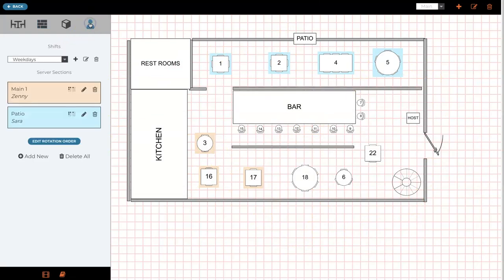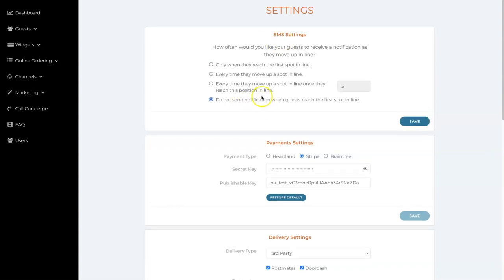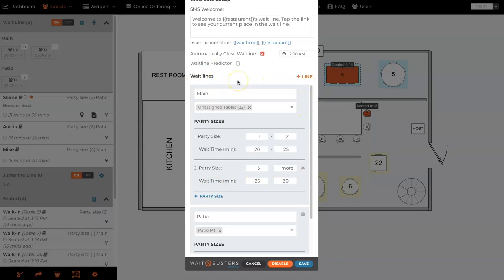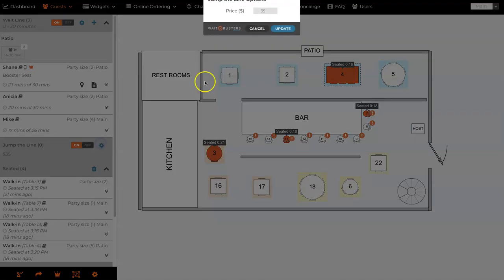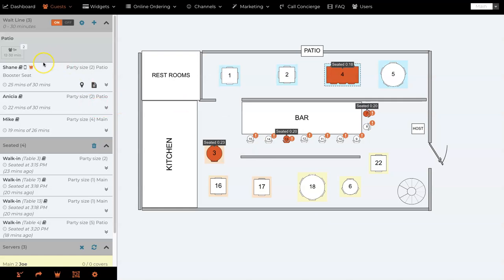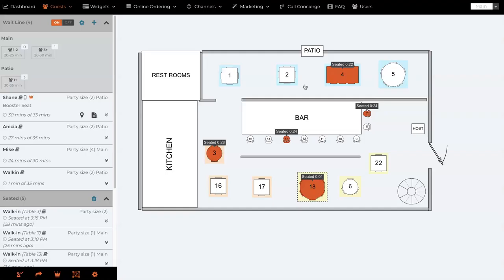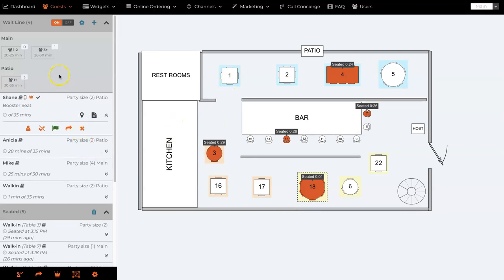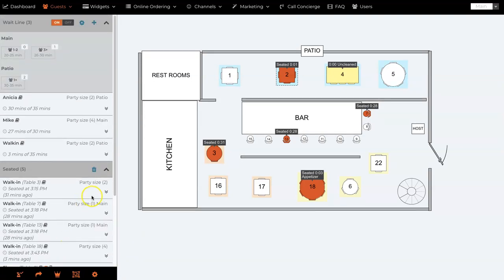Waitbusters Dining Wait Line Demo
Video overview of Waitbusters Dining Wait Line software.